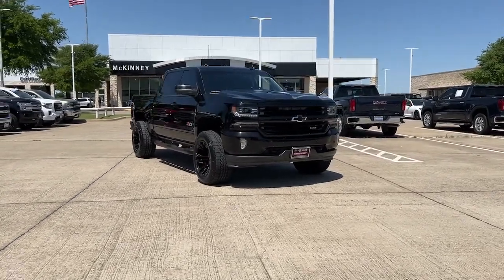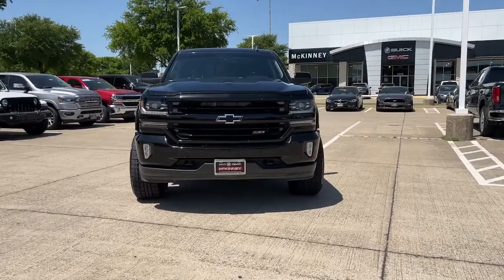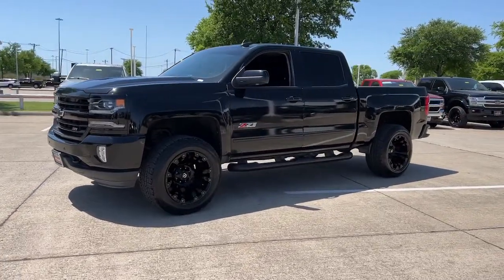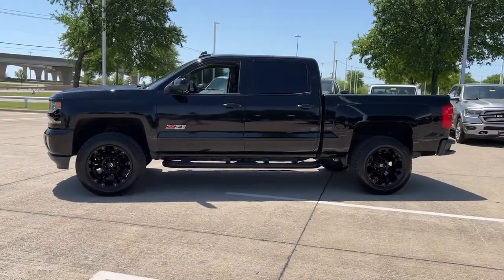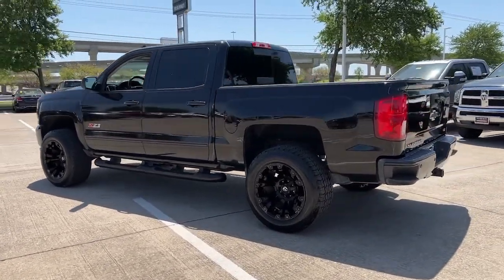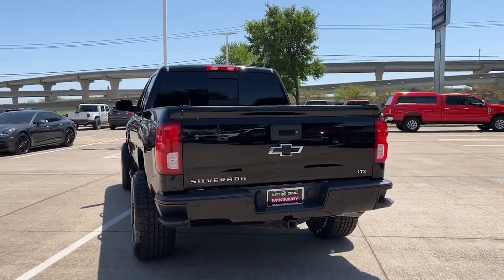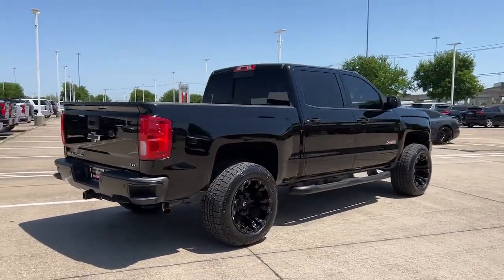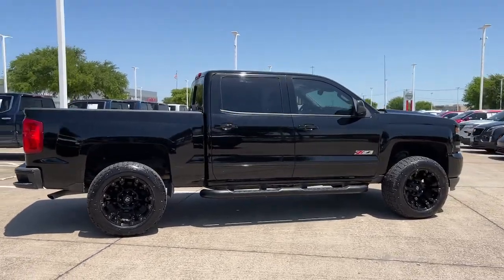2017 Chevrolet Silverado_1500 McKinney TX HG173855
2017 Chevrolet Silverado_1500 LTZ - Stock#: HG173855 - VIN#: 3GCUKSEC7HG173855

CARFAX One-Owner.brbrBlack 2017 Chevrolet Silverado 1500 LTZbrbr++Apple CarPlay and/or Android Auto++ **NAVIGATION / NAVI / GPS** **LEATHER** Back-Up Camera Back-Up Sensors BOSE Audio HomeLink Bluetooth for Phone Power Seat Heated & Cooled Front Seats Heated Steering Wheel **SUNROOF / MOONROOF** Fixed Running Boards Tow Hitch / Pkg Bedliner Alloy / Aluminum Wheels **4WD** 8-Speed Automatic with Overdrive 4WD Jet Black Leather 110-Volt AC Power Outlet 150 Amp Alternator 4.2 Diagonal Color Display Driver Info Center 6 Speaker Audio System Auto-Dimming Inside Rear-View Mirror Auxiliary External Transmission Oil Cooler Bluetooth For Phone Body Color Rear Bumper w/Cornersteps Body-Color Grille Surround Body-Color Headlamp Bezels Chrome Bodyside Moldings Chrome Cap Power-Adjustable Heated Outside Mirrors Chrome Door Handles Chrome Mirror Caps Color-Keyed Carpeting w/Rubberized Vinyl Floor Mats Deep-Tinted Glass Driver & Front Passenger Illuminated Vanity Mirrors Dual-Zone Automatic Climate Control Electric Rear-Window Defogger Enhanced Driver Alert Package EZ Lift & Lower Tailgate Forward Collision Alert Front Body-Color Bumper Front Chrome Bumper Front dual zone A/C Front Frame-Mounted Black Recovery Hooks HD Radio Heavy-Duty Rear Locking Differential Hill Descent Control IntelliBeam Automatic High Beam On/Off Headlight Lane Keep Assist Leather Wrapped Heated Steering Wheel Leather Wrapped Steering Wheel w/Cruise Controls LED Taillamps w/Signature Low Speed Forward Automatic Braking LTZ Plus Package Manual Tilt/Telescoping Steering Column Off-Road Suspension Package OnStar 3 Months Guidance Plan OnStar w/4G LTE Power Adjustable Pedals Power Sliding Rear Window Power Windows w/Driver Express Up Preferred Equipment Group 2LZ Rear 60/40 Folding Bench Seat (Folds Up) Rear Chrome Bumper Rear Vision Camera Rear Wheelhouse Liners Remote Keyless Entry Remote Locking Tailgate Remote Vehicle Starter System Single Slot CD/MP3 Player Spray-On Pickup Box Bed Liner Steering Wheel Audio Controls Theft Deterrent System (Unauthorized Entry) Thin Profile LED Fog Lamps Trailering Package Ultrasonic Front & Rear Park Assist Universal Home Remote.brbrAwards:br  * 2017 KBB.com 10 Most Awarded Brands In order to ensure a safe experience for our customers extended precautionary measures have been put in place. We are closely following guidelines from the Centers for Disease Control and Prevention (CDC) World Health Organization (WHO) and local government to ensure sanitary conditions for our customers. Furthermore we continue to offer conveniences that make it easy for you to shop from home.